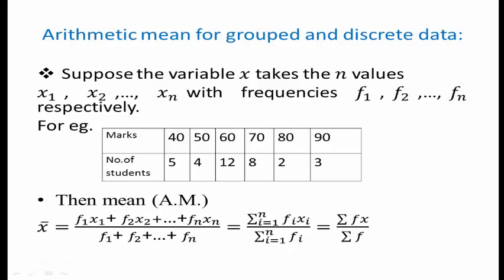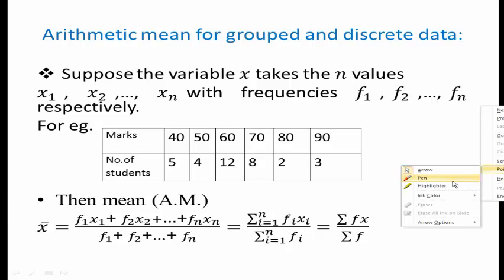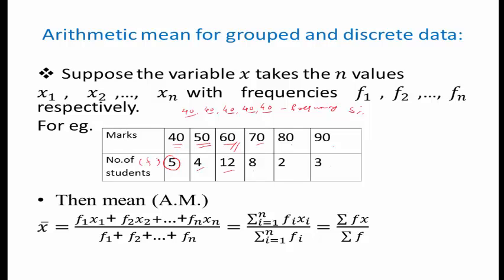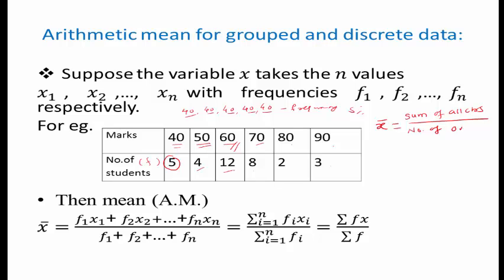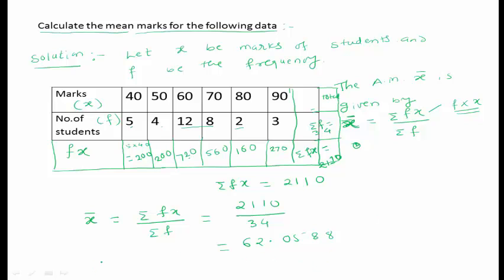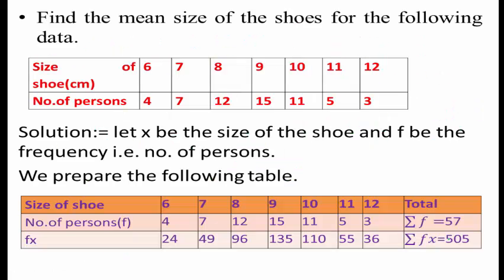Arithmetic Mean for Grouped Discrete data -examples